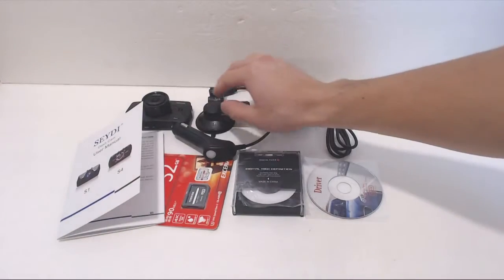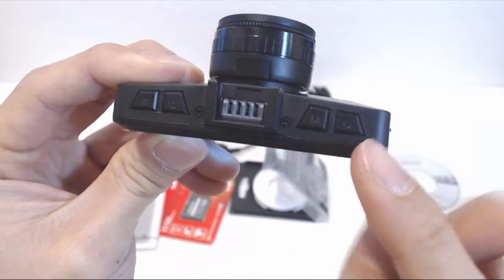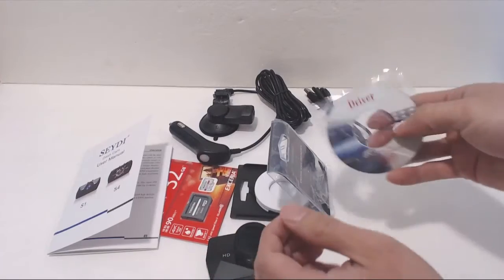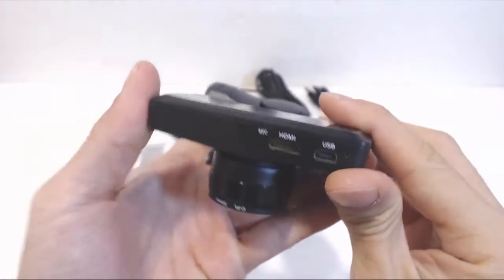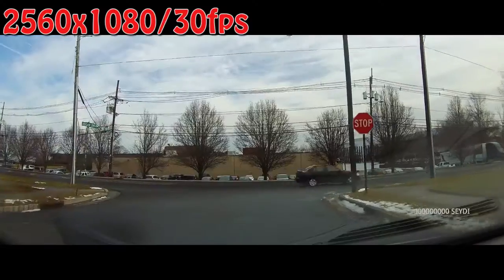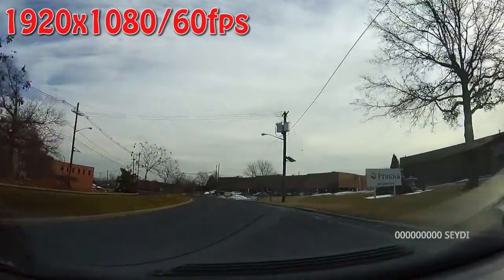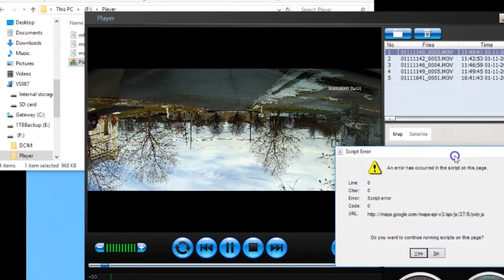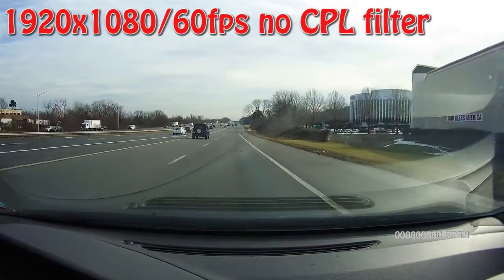Seydi S1 Dashboard Camera Review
Crisp, clear, hi-def video. Very nice quality build, wide angle, decent nighttime footage.